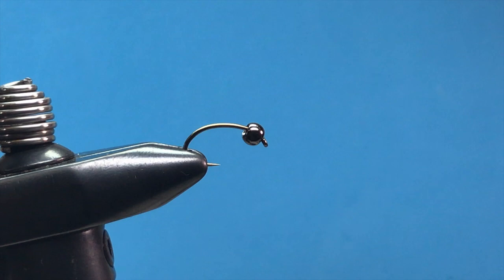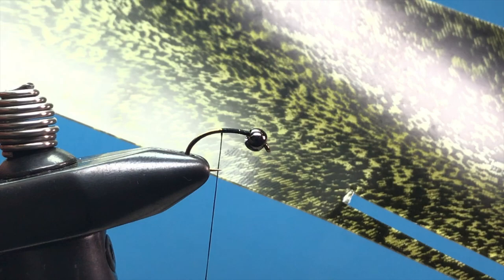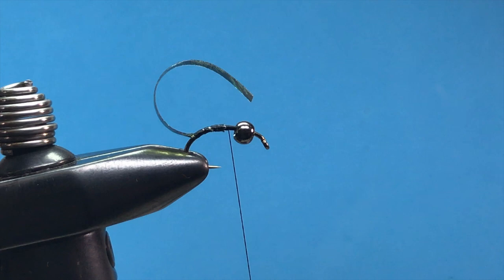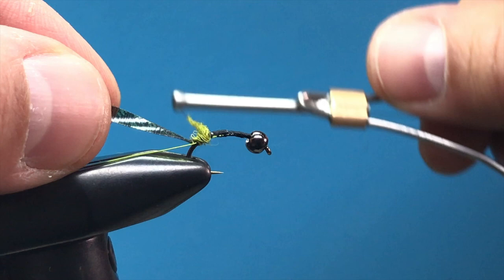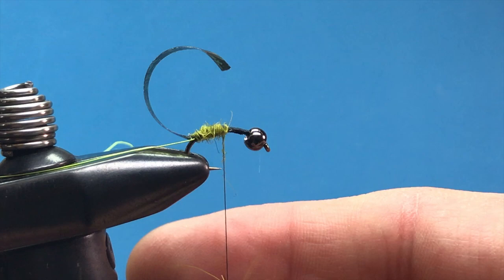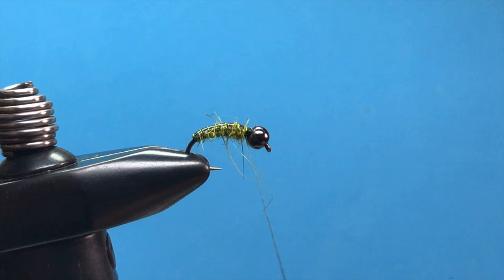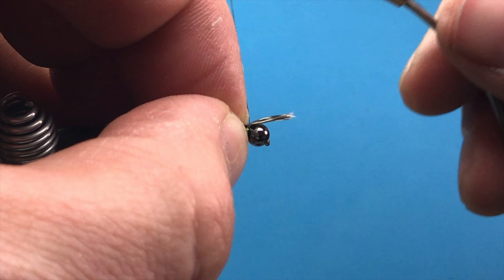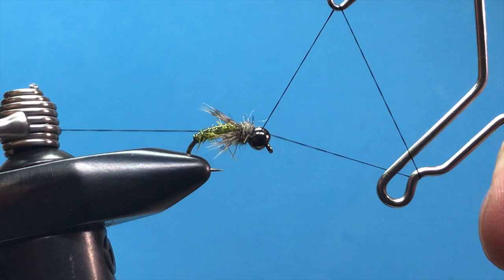Bead Caddis Nymph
Learn to tie a simple caddis nymph. This fly is featured in the April beginner fly tying box.